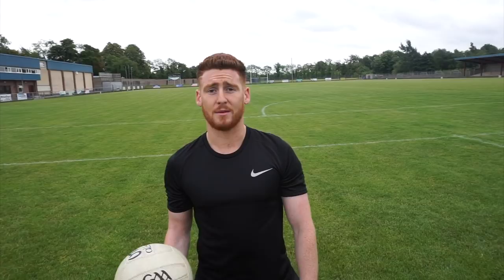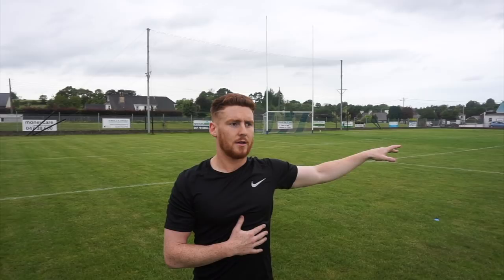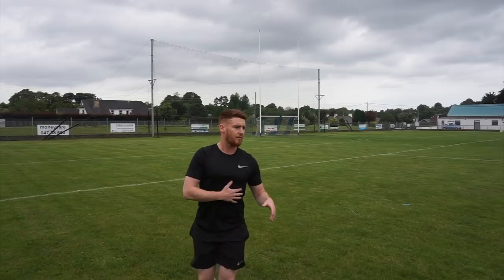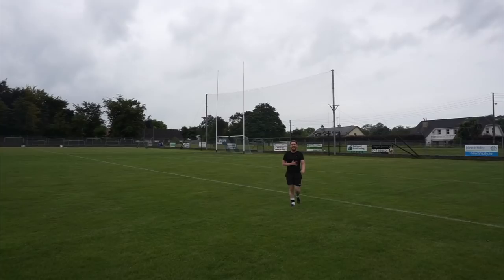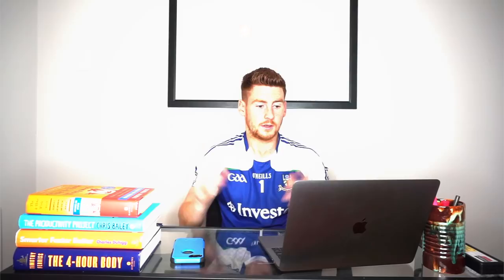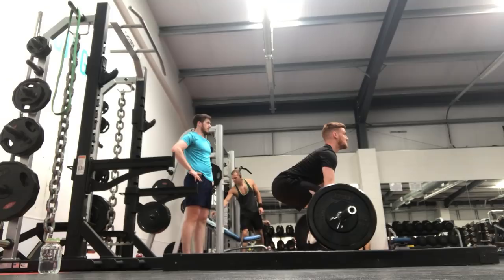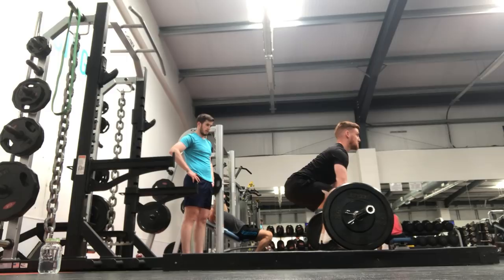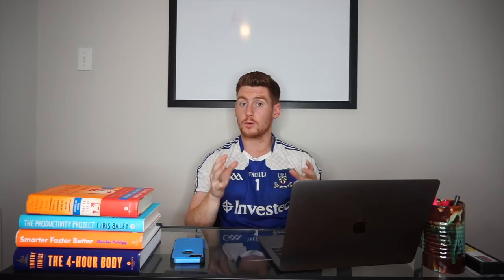Championship Prep Season 3 Ep5: FREE KICK TAKING ft. Rory Beggan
My Unique Periodization Programming ↓
Teen Development Program ↓
Six Week Interactive Cash Group ↓